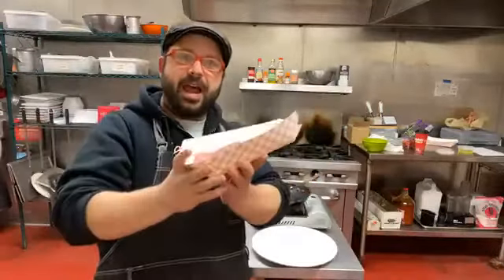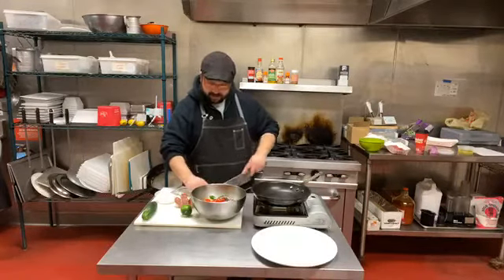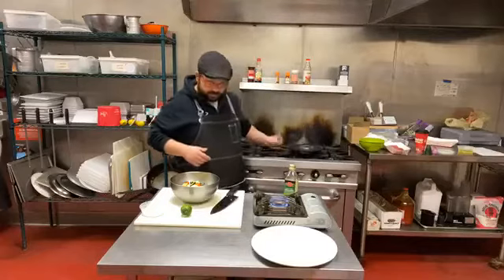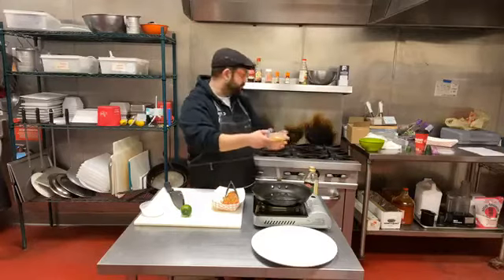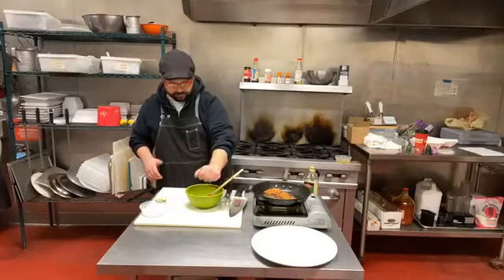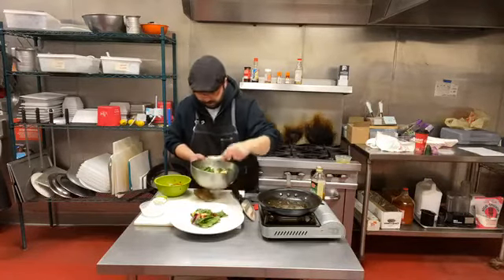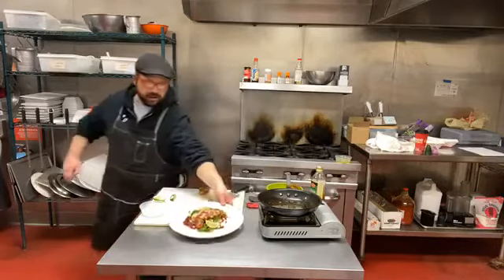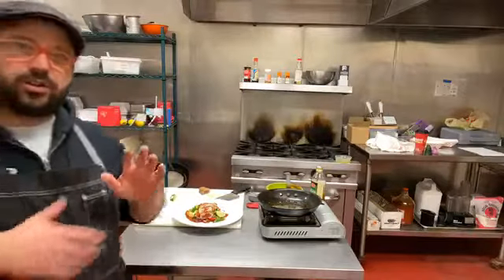Coastal Seafoods Live March 25th: Spicy Sesame Crusted Tuna with Gochujang Vinaigrette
This fresh, spicy tuna dish is sure to be a crowd pleaser anytime! Give this one a go for a fast, healthy dinner that's sure to be a home-run at the dinner table.